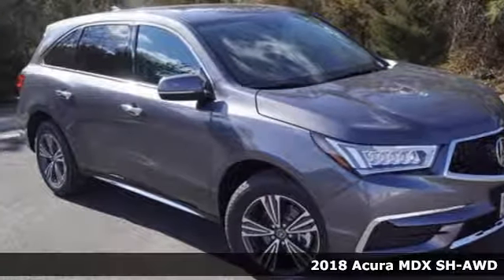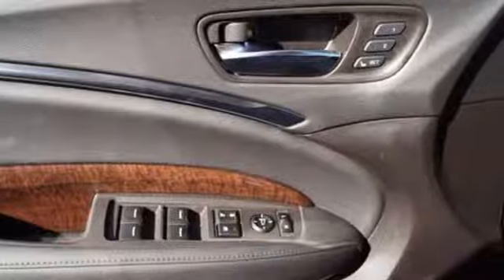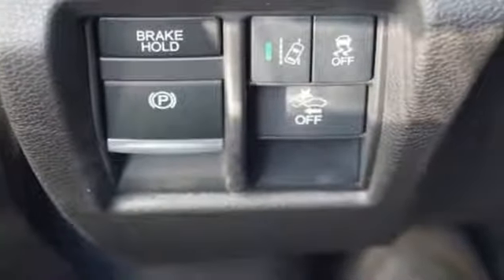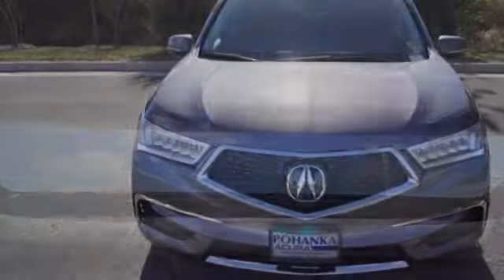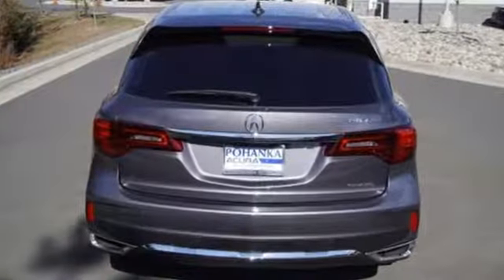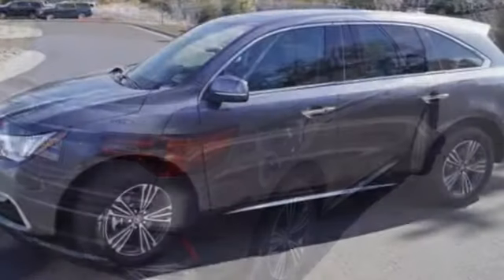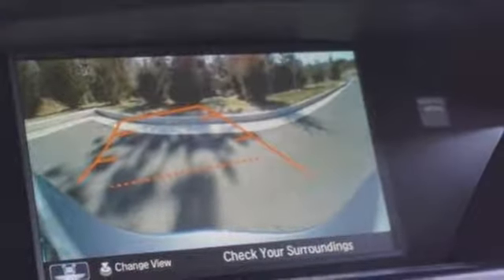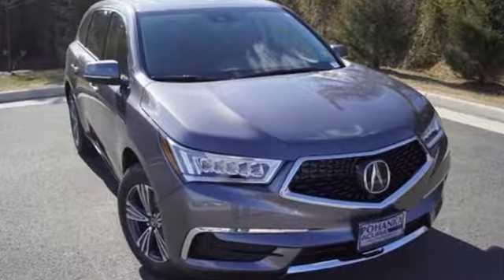New 2018 Acura MDX Arlington VA Acura Washington-DC, DC AJL012798 - SOLD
Year: 2018
Make: Acura
Model: MDX
Trim: 3.5L
Engine: 3.5L V6 SOHC i-VTEC 24V
Transmission: 9-Speed Automatic
Color: Gray
Interior: Ebony
Stock #: AJL012798
VIN: 5J8YD4H3XJL012798
Modern Steel Metallic with leather trimmed ebony interior, heated front seats, third row seating, V6 power, AWD, power moon roof, satellite radio, and much more.brbrRecent Arrival! 26/18 Highway/City MPG**brbrbrAll prices exclude taxes, title, license, and dealer processing fee of $699.00. Published price subject to change without notice to correct errors or omissions or in the event of inventory fluctuations. All features not on all vehicles. Vehicles shown are for illustration purposes only. MPG is based on 2016 EPA mileage ratings. Use for comparison purposes only. Your actual mileage will vary, depending on how you drive and maintain your vehicle, driving conditions, battery pack age/condition (hybrid only), and other factors. MPG is based on 2017 EPA mileage ratings. Use for comparison purposes only. Your mileage will vary depending on driving conditions, how you drive and maintain your vehicle, battery-pack age/condition (hybrid only), and other factors.

Address:
13911 Lee Jackson Highway